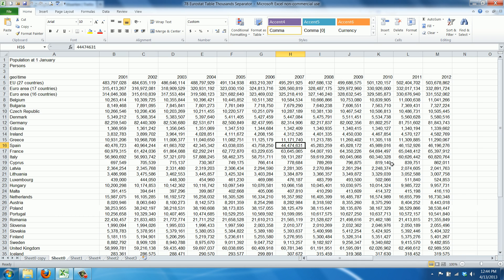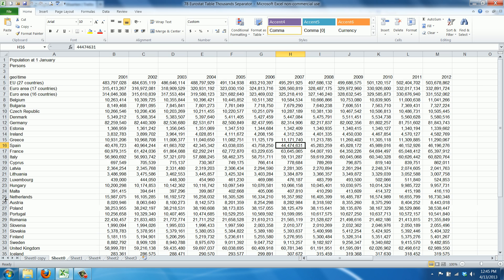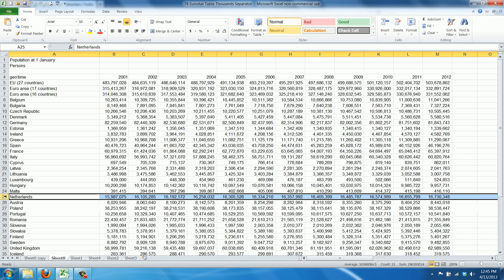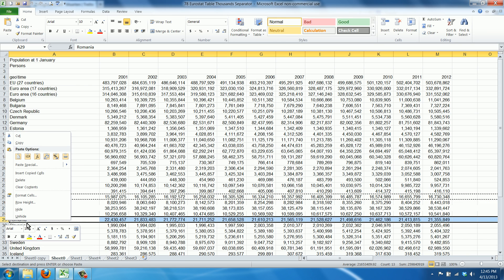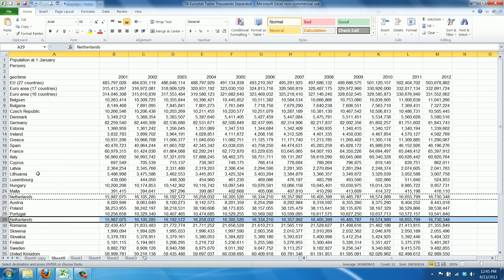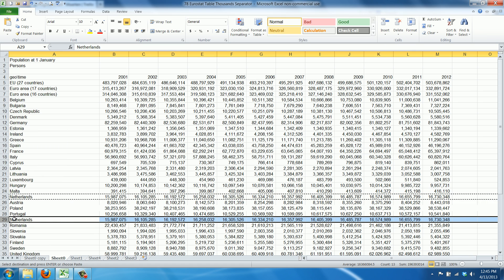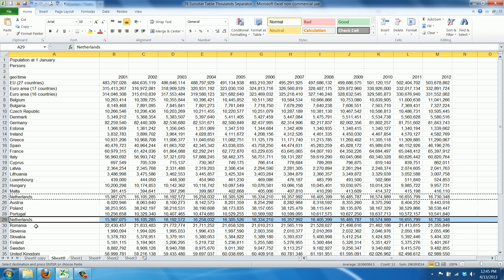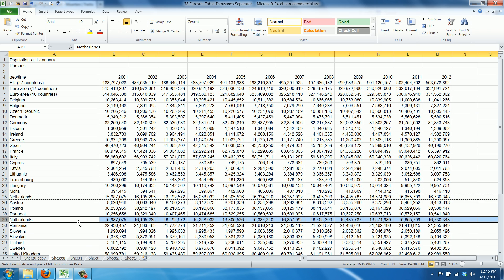How to Copy a Row in Excel 2010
Watch this video to learn how to duplicate a row of data in Excel 2010
101